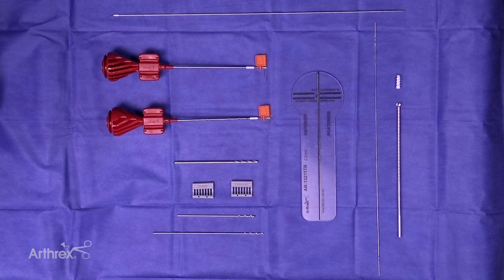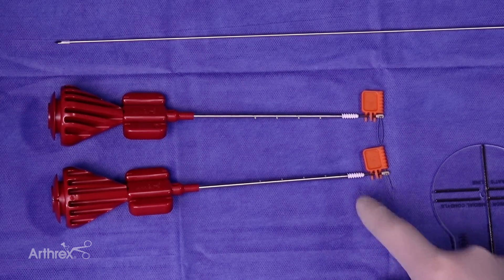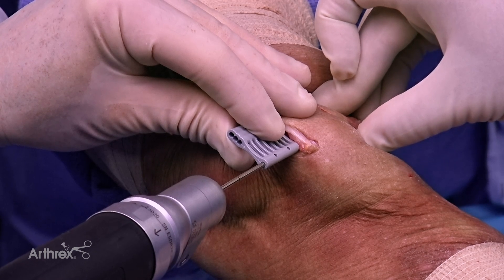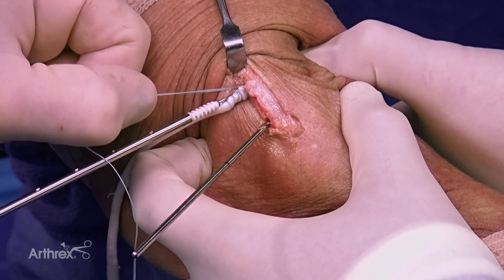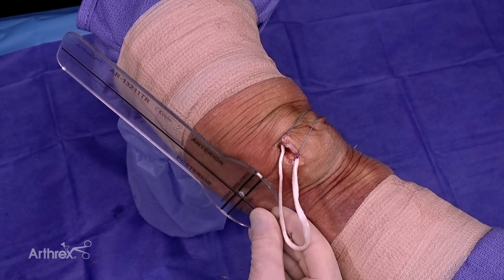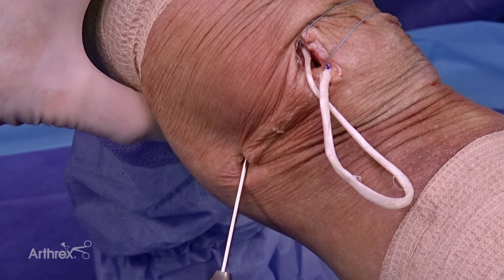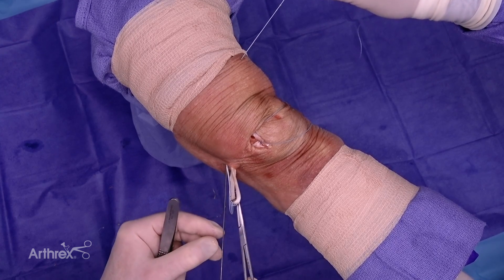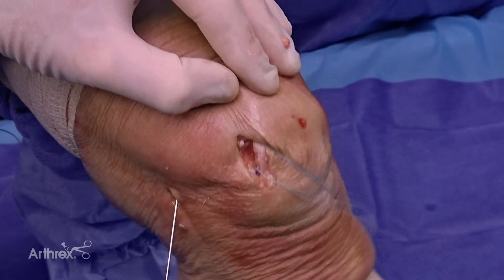MPFL Reconstruction: BioComposite SwiveLock® Anchors and BioComposite FastThread™ Interference Screw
Patrick A. Smith, MD (Columbia, MO), demonstrates an MPFL reconstruction using two 3.9 mm BioComposite SwiveLock® anchors for the patella and a 6 mm × 20 mm BioComposite FastThread™ interference screw for the femur.